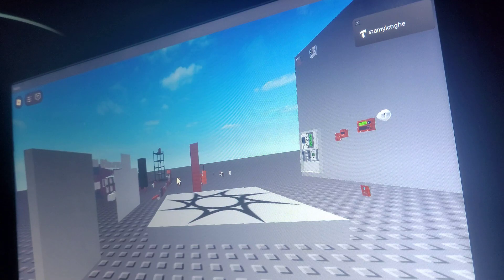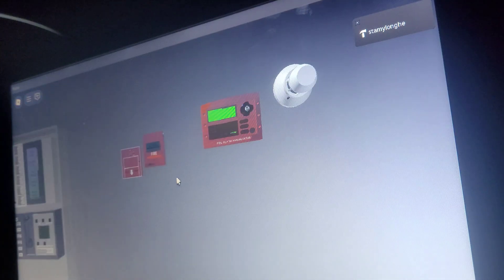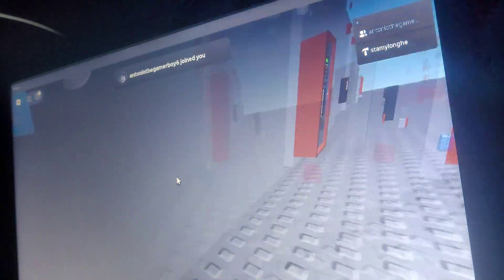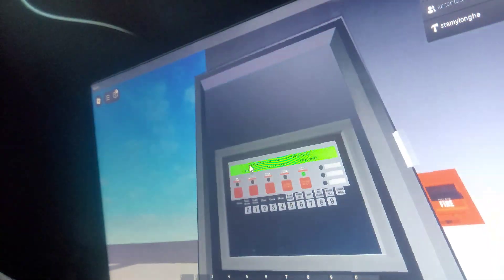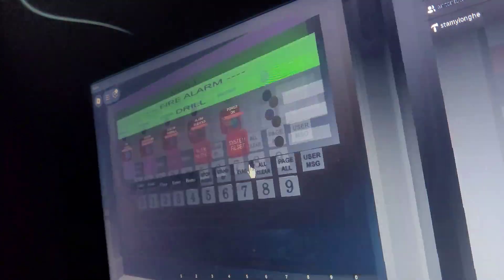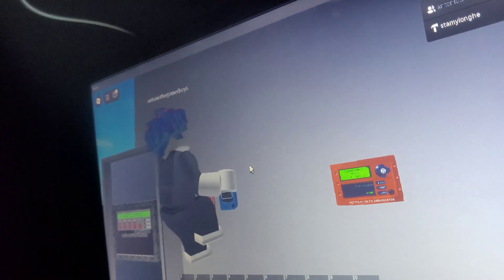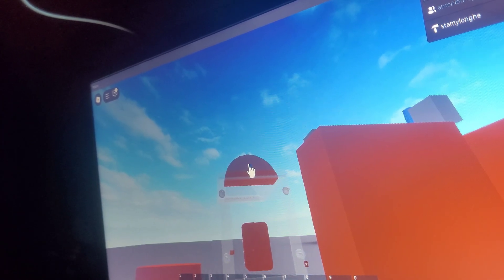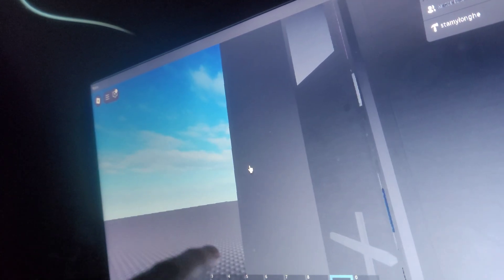A fire alarm system tests board on roblox!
The test board is a neatly arranged panel designed to simulate a fire alarm system. It features a grid-like layout with multiple fire alarm devices attached to it. The board includes pull stations (manual alarms), smoke detectors, heat detectors, and strobe lights. Each component is interactive, allowing users to activate and reset them.

The board is equipped with realistic wiring, visible along the back or sides, connecting each device to a central control panel. The control panel has functional buttons, switches, and a digital display showing system status, faults, or alerts. When a device is triggered, alarms sound, and lights flash, mimicking a real fire alarm system.

The setting is usually in a workshop or testing room environment, with detailed textures for a realistic look. Players can use the board to practice troubleshooting, testing, or learning how fire alarm systems work in a safe, simulated setting.